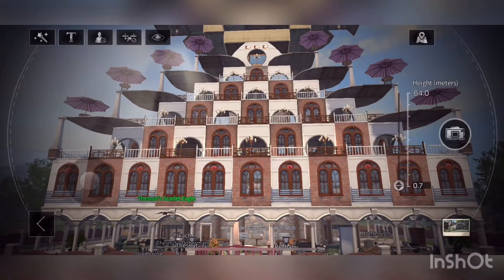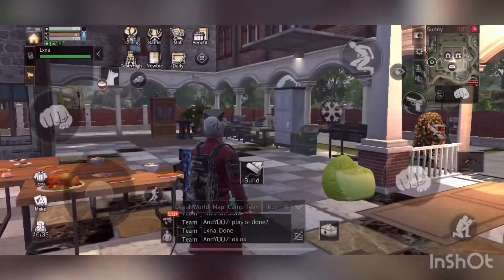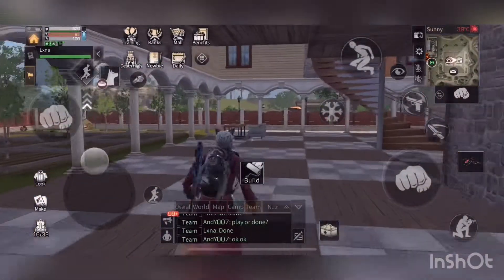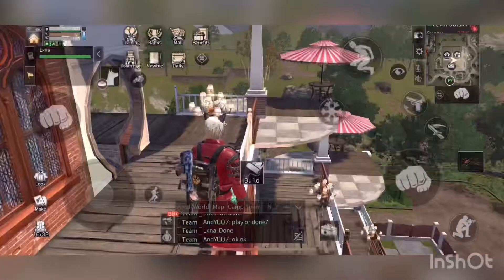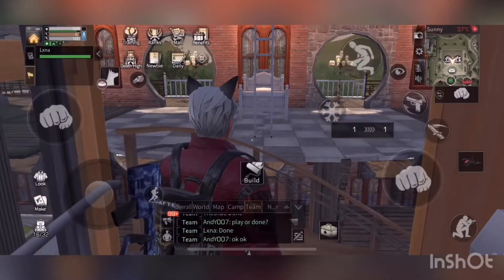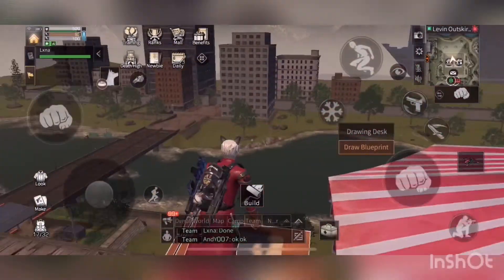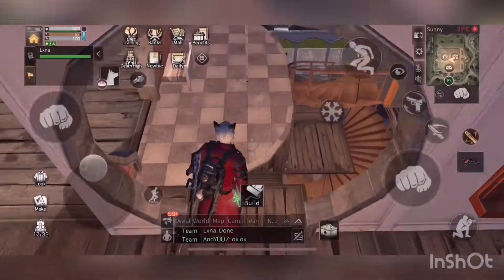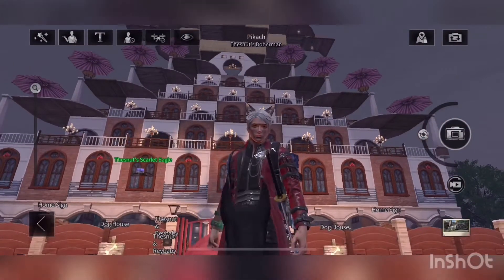LifeAfter: How to Build most Epic Manor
Camp: FSU
Name: Thesnut

Musician: @iksonofficial